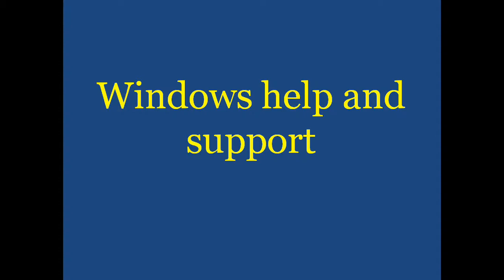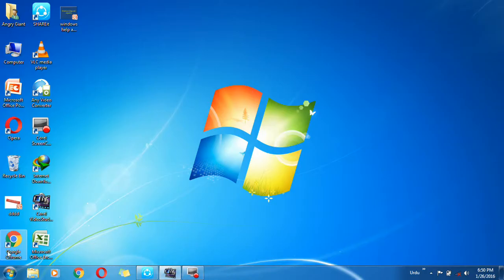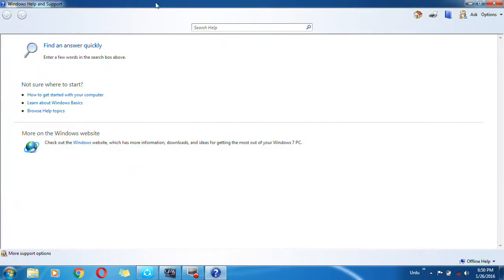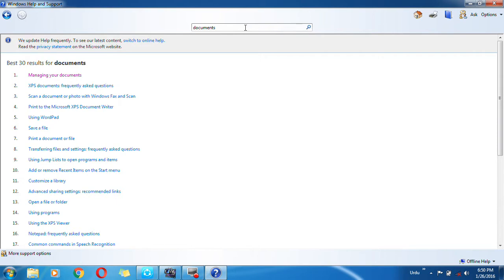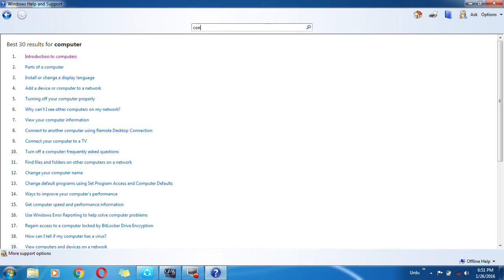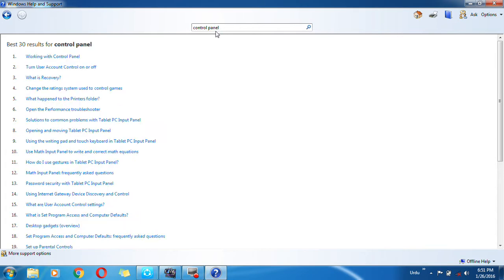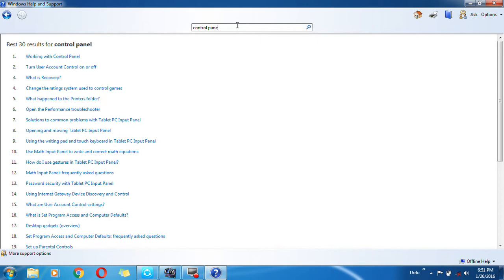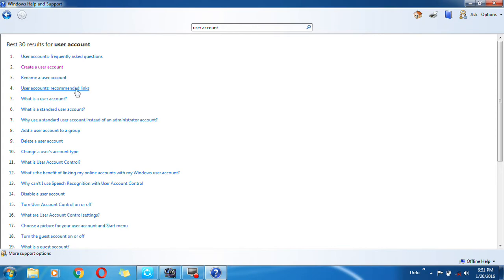windows help and support